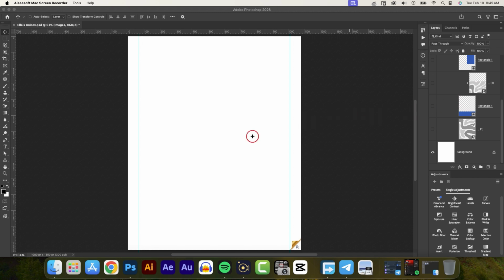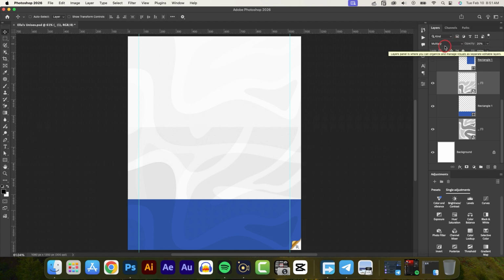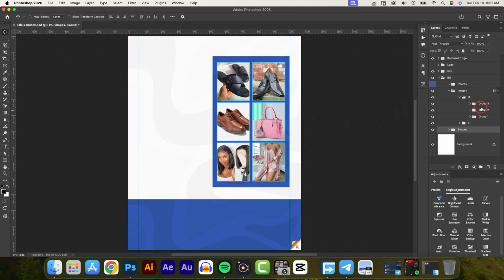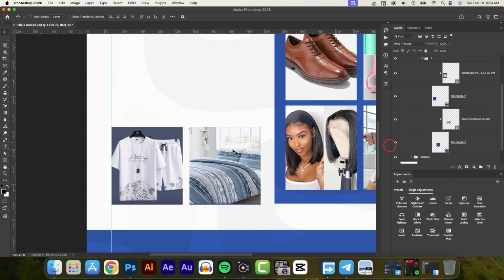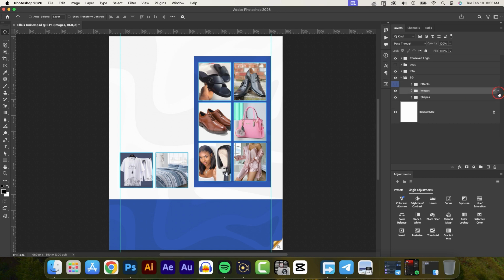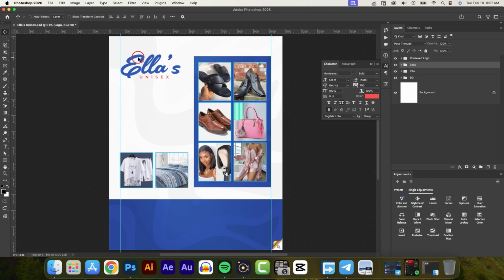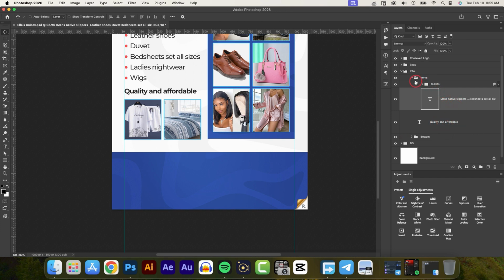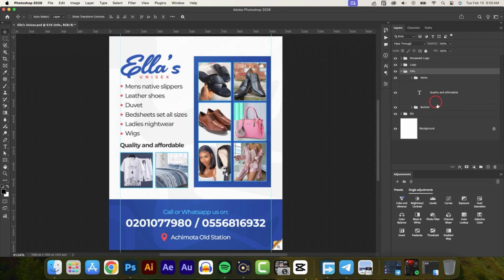How I Designed This Flyer Full Breakdown EP 6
In this episode, I break down the full design process behind this clean and professional business flyer from layout structure and typography choices to colour balance, image placement, and finishing touches in Photoshop.

If you’ve ever struggled with:
➽ Flyer layout structure
➽ Font pairing
➽ Color combinations
➽ Product image arrangement
➽ Creating clean, modern promotional designs

…then this episode is for you.

I’ll walk you step-by-step through:
✅ Design hierarchy and composition
✅ How to balance text and visuals
✅ Creating depth with shadows and blur
✅ Clean product grid alignment
✅ Professional finishing in Photoshop

Whether you're a beginner or an intermediate designer, this breakdown will help you improve your flyer design skills and start creating more professional client-ready work.